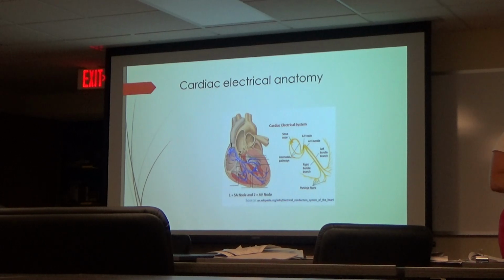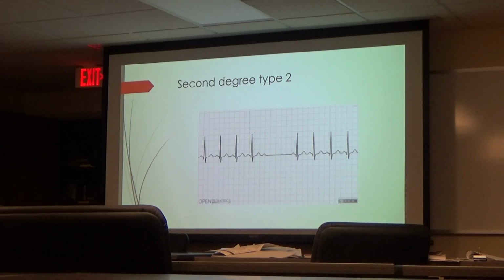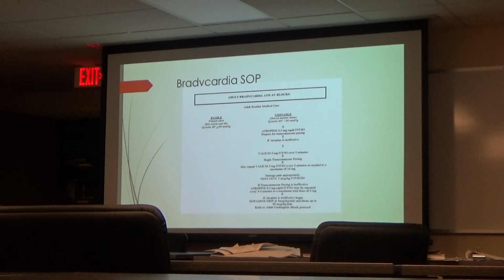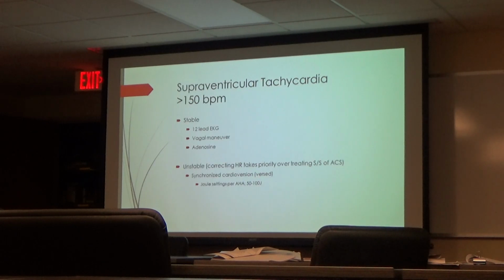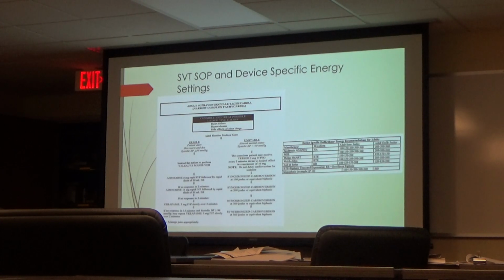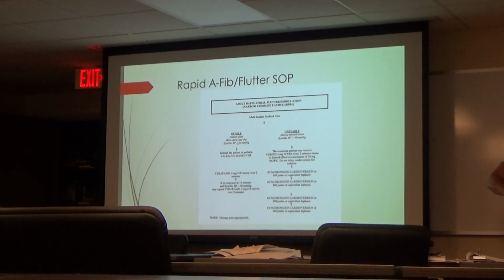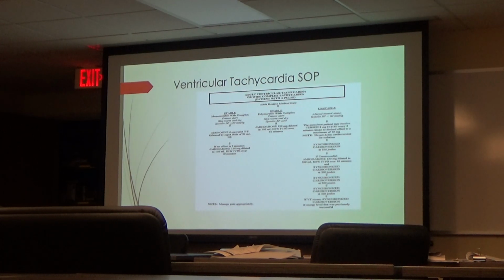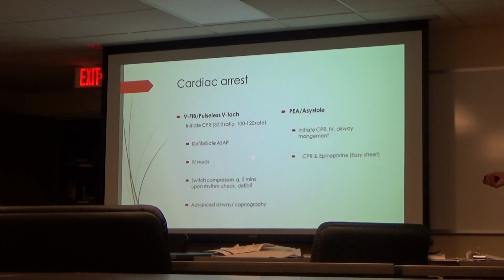May 2019 In Service 20190520203655